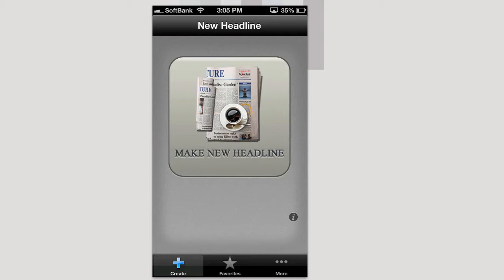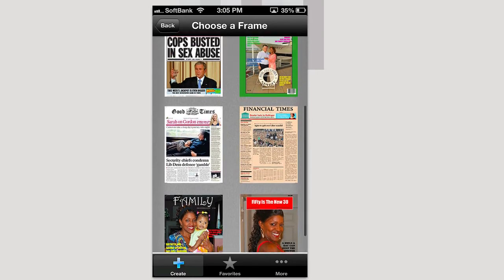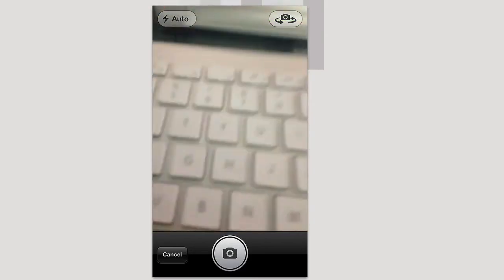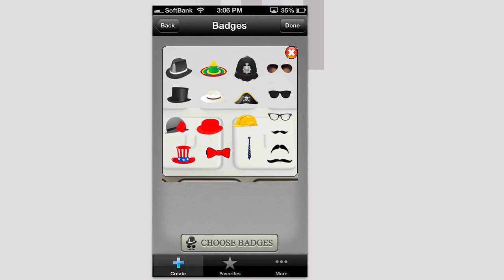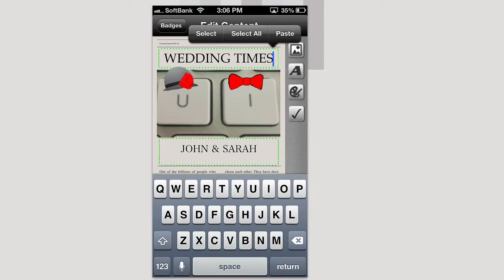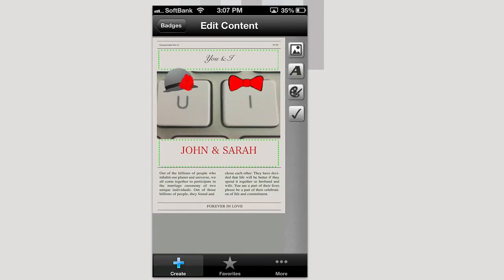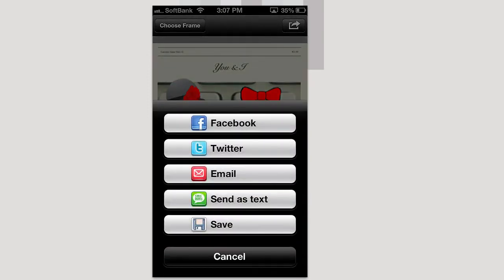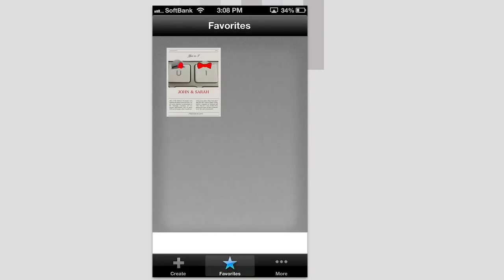Create Your Headline app review.mov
Create Your Headline is an entertaining and fun app we created to allow you to create your own news stories using photos you have or are taking.

Use our photo and frame editor to create humorous, entertaining or serious magazine or newspaper headlines. Pick a photo from your camera or take a new one. Add badges/props like hats, mustaches or ties to dress up your news and create a unique story. Share your Masterpiece with your friends via Facebook, twitter, email or text. Have fun and entertain family and friends. See who can create the best Headline Story.